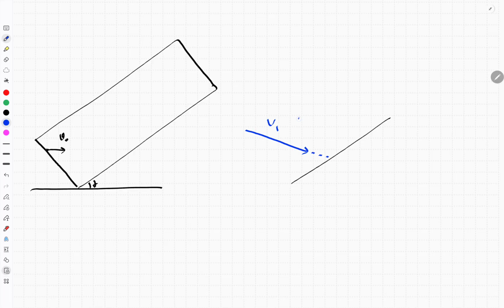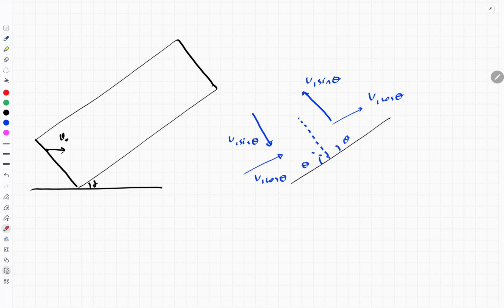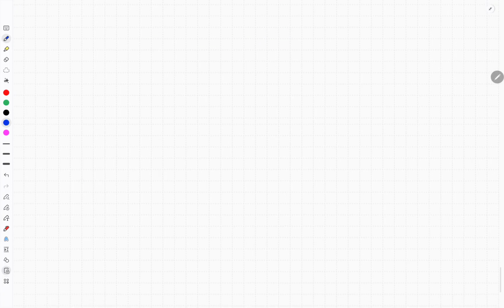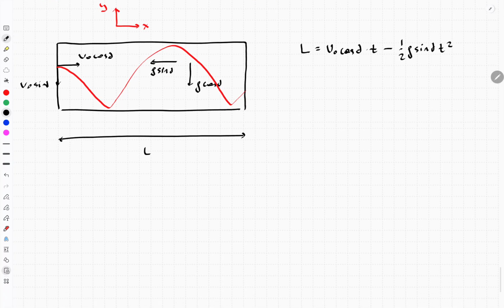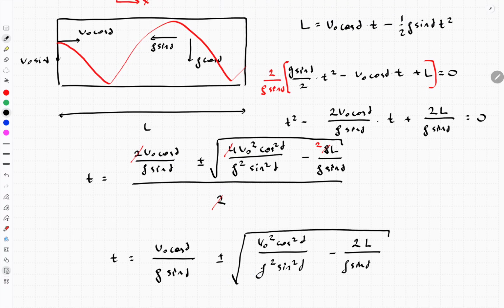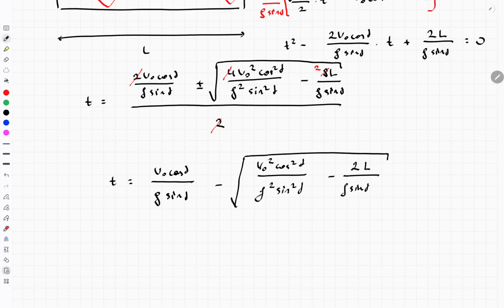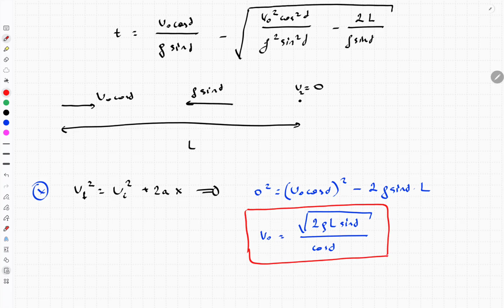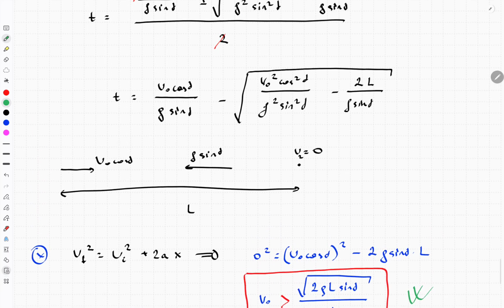20 февраля 2026 г.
A ball flies into a pipe of length L, inclined at an angle α to the horizon, with a horizontal
velocity v. Determine the time the ball stays in the pipe if the impacts of the ball on its